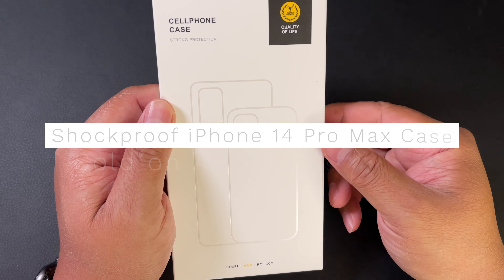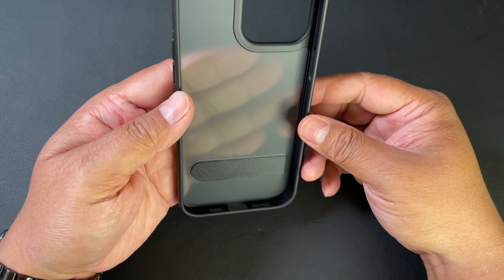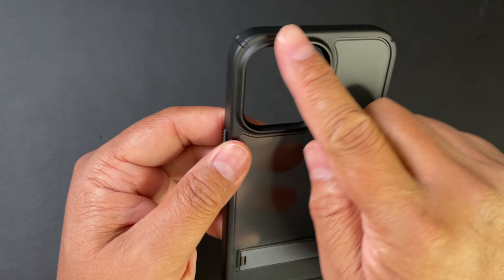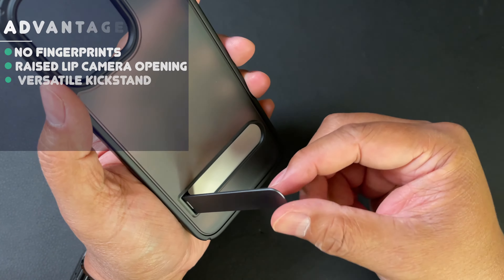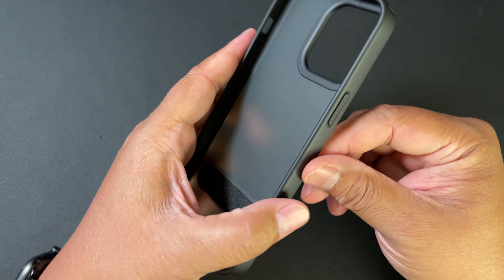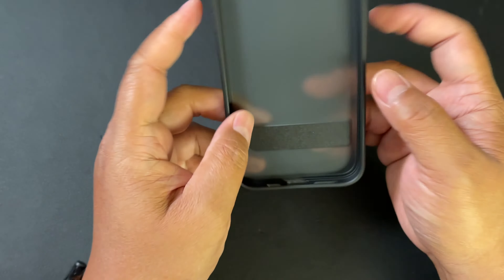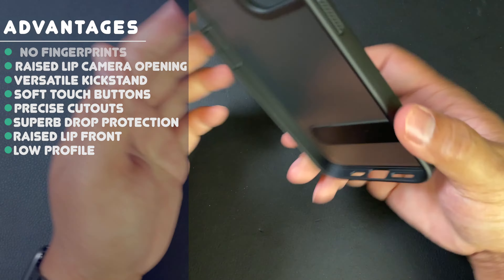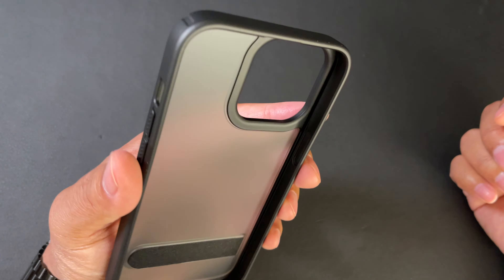iPhone 14 Pro Max - Protect your investment with this kickstand case!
The iPhone 14 is coming out soon and its going to cost you a pretty penny. Get ready for it by purchasing a case with built-in kickstand and superb protection. The best part is that the case is smudge free! This low profile case from Simtect has raised lips to protect the camera cutout and the front screen. The buttons are soft touch and the cutouts look super clean. It is also lightweight and the kickstand will free your hands to take that meeting or watch your videos with freedom. Definitely look into this case if you want to bring versatility and additional style to your iPhone 14 Pro Max!

It does not cost you anything extra, but I will get a tiny kickback if you use my link to buy it...thanks!